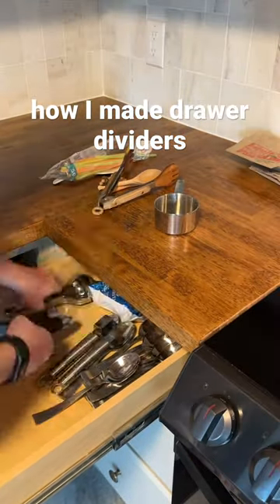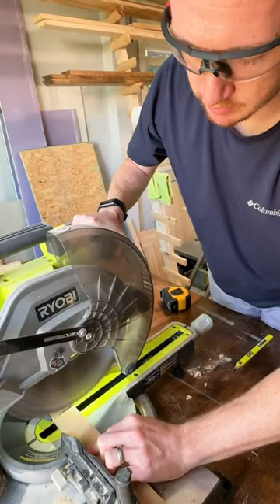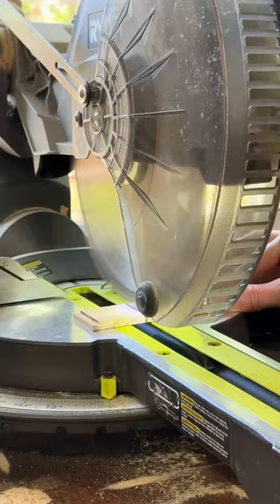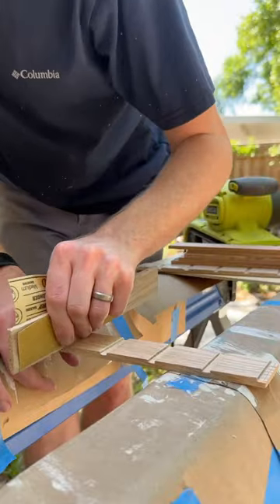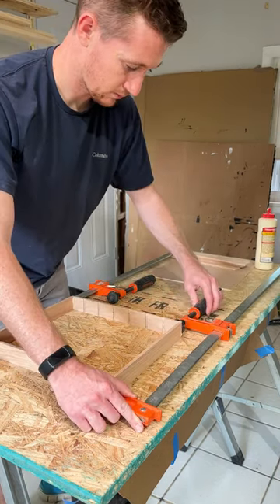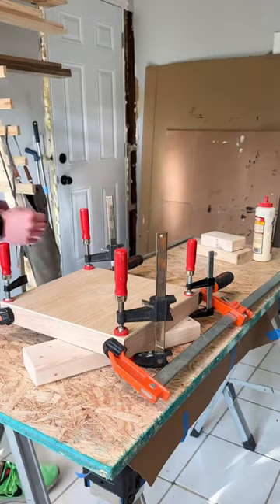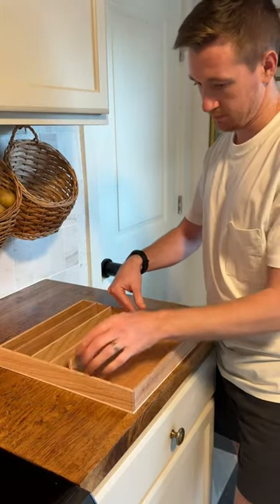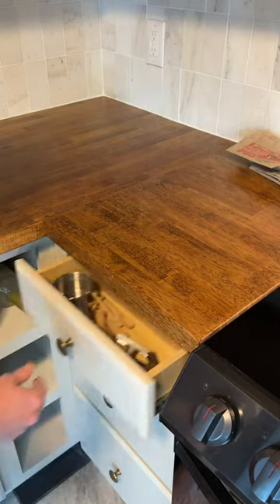creating drawer dividers for our kitchen